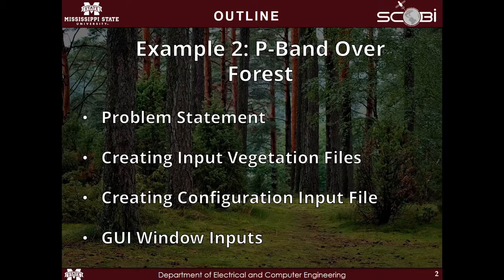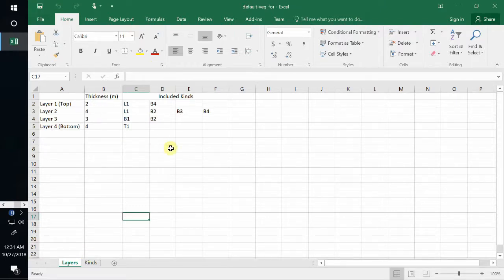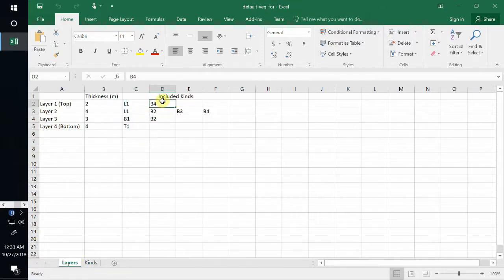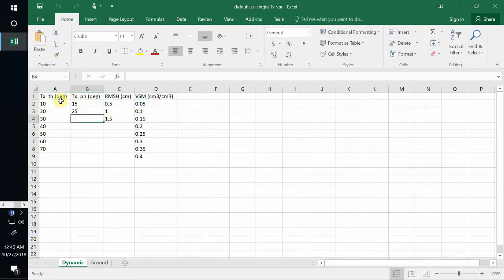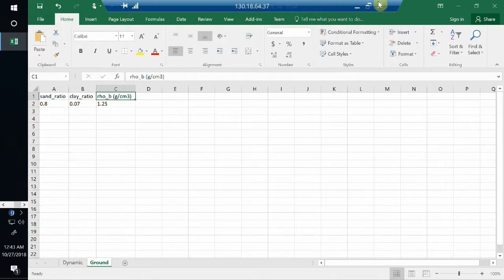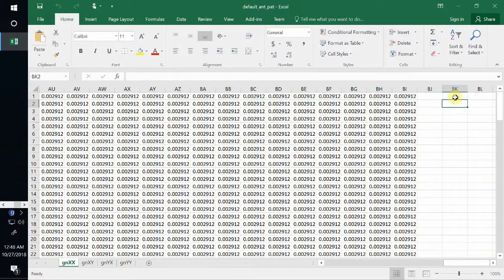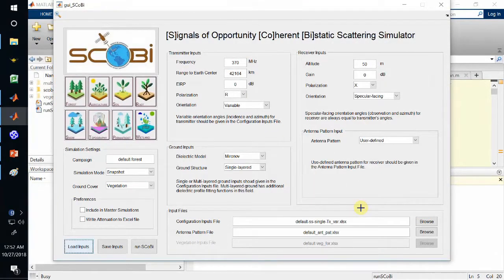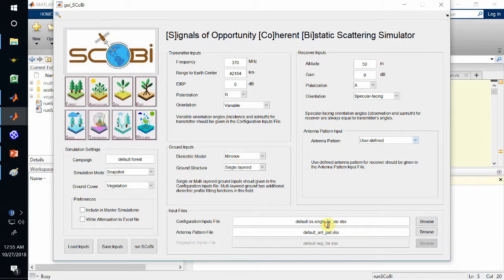SCoBi Tutorial | Part 3 | Example 2: Forest Canopy Setup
A tutorial covering the majority of section 3.2.2 of the SCoBi User Manual. Topics include setting up a simulation for a P-band SoOp traveling through a forest canopy given a snapshot simulation.

The SCoBi (Signal of Opportunity Coherent Bistatic Scattering) model is a fully polarimetric electromagnetic scattering model specially designed for bistatic radar applications over land using signal of opportunity sources. The suggested frequency range runs from P- to S-band. SCoBi is being developed by Mississippi State University's IMPRESS laboratory.